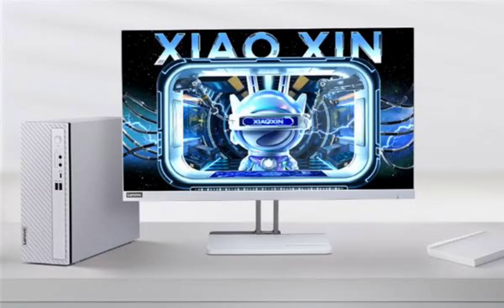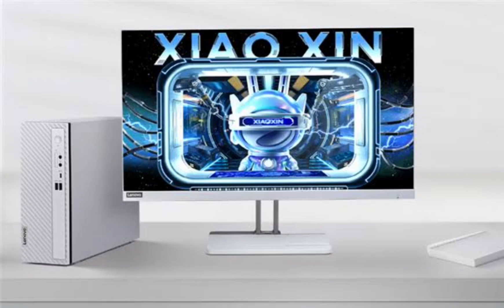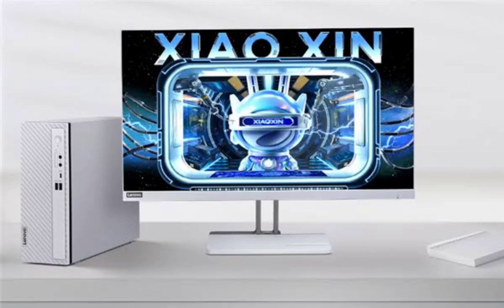Lenovo unveils new Xiaoxin Mini PC with a sleek compact design & 13th Gen Intel CPU.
Lenovo has just announced a new Xiaoxin PC. The company’s latest model is a portable Xiaoxin Mini PC, which features a compact design and Intel’s 13th generation series of processors.